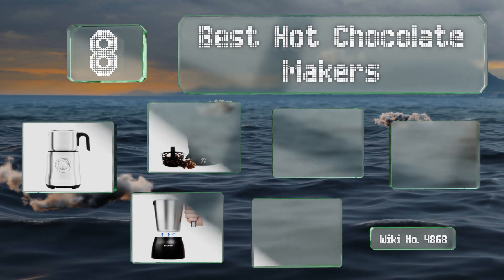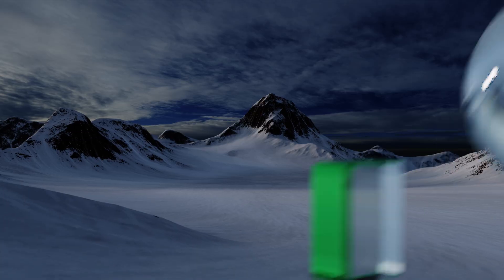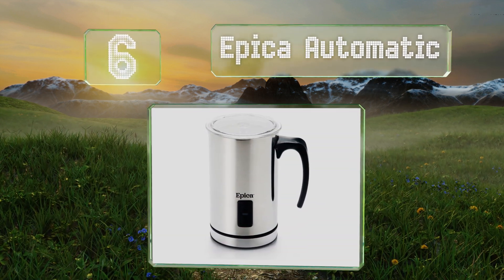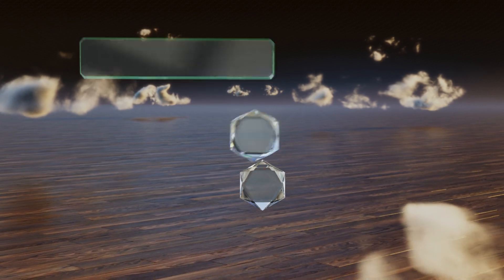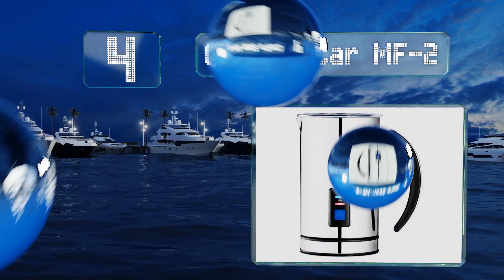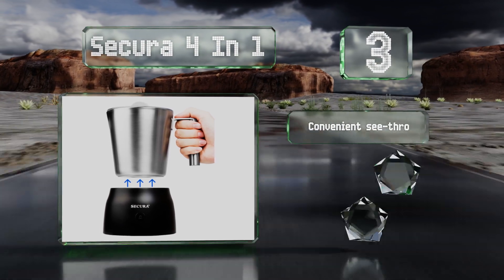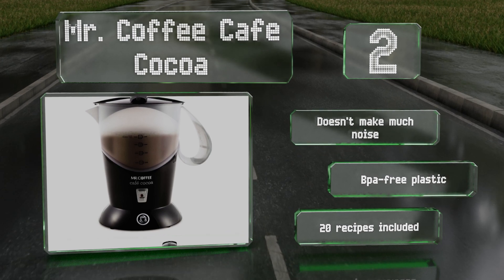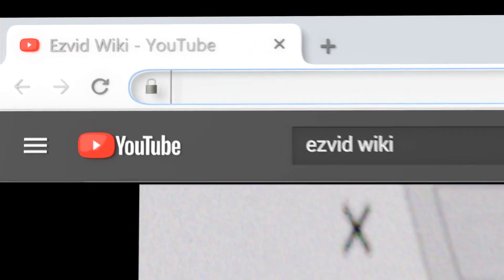8 Best Hot Chocolate Makers 2019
Our complete review, including our selection for the year's best hot chocolate maker, is exclusively available on Ezvid Wiki.

Hot chocolate makers included in this wiki include the capresso 204.04, mr. coffee cafe cocoa, breville bmf600xl, sunbeam hot shot, chef's star mf-2, nostalgia retro series, epica automatic, and secura 4 in 1.